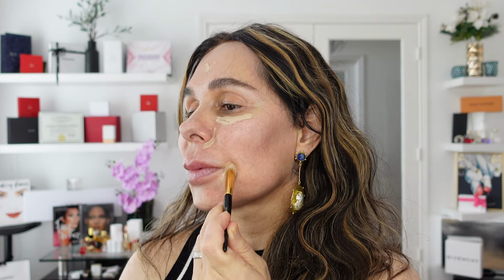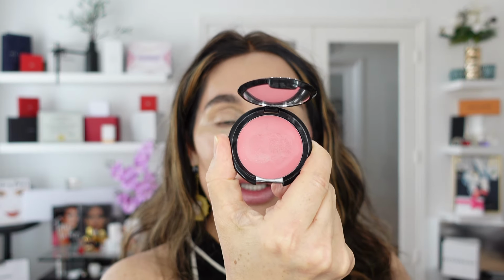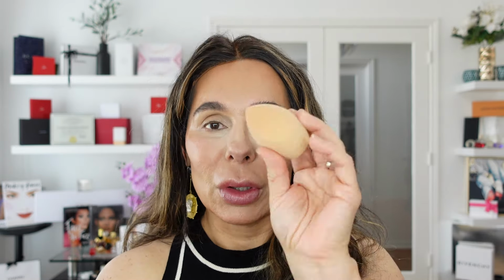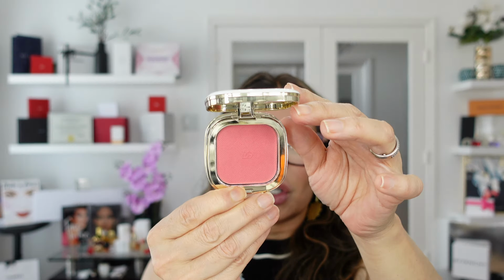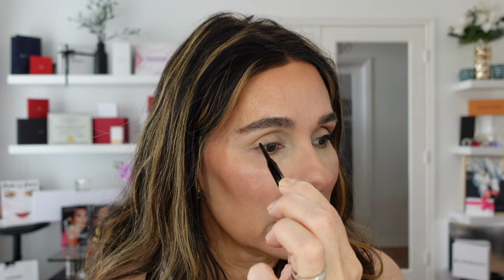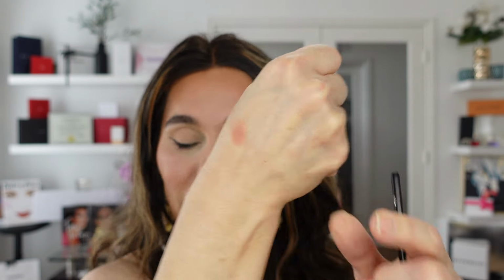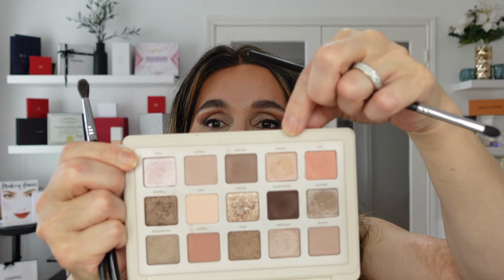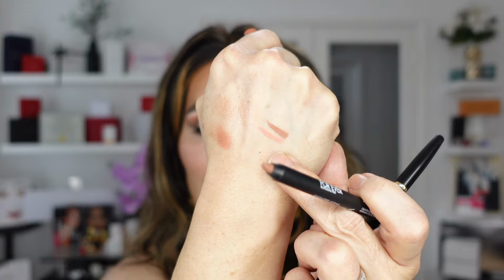GRWM! Contour Non Contour | How NOT Look Aged! NEW Releases & All LUXURY! Jeannette Riquelhme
Hello beautiful friends! Is your DL picture aging you? Or your Passport picture distorting your features?I will go step by stet creating a Contour NON Contour makeup look, to defeat the odds of flash lighting effect! You can use any palette at home, as I pick NATASHA DENONA I NEED A NUDE palette. The purpose of my channel is to educate & motivate my audience by providing tools as techniques, and bringing new ideas.

For Pictures Skip To 27: 36min

Photographer: Jennye B. Castillo
Editor: Jeannette R. McNeill
Website Creator: Campbell McNeill

00:51 introduction
00:52 SKIN PREP USING LA MER PRODUCTS
1:42 INTRO TO TUTORIAL “CONTOUR NON CONTOUR” FOR PHOTOGRAPHY PURPOSES
4:51 CONCEALER TECHNIQUE FOR DARK CIRCLES & CANCEL DEEPNEST
6:41 FOUNDATION APPLICATION BUFFING ONE PUMP ALL OVER FACE
8:32 BLUSH CREAM FIRS APPLICATION
9:33 BRONZER APPLICATION CREAM FORM
10:21 EYE POWDER APPLICATION TECHNIQUE
12:06 FACE POWDER APPLICATION TECHNIQUE FOR PHOTOGRAPHY
13:51 BLUSH POWDER APPLICATION
16:14 EYE MAKEUP TUTORIAL
24:14 LIPS PRODUCTS

KVD ANGLE SHARP BRUSH

BENEFIT COSMETICS

MAKE UP FOREVER HD ULTRA MICROFINISHING LOOSE SETTING POWDER

LIPS
MAKEUP FOREVER ARTIST COLOR PENCIL “606 WHATEVER WALNUT”